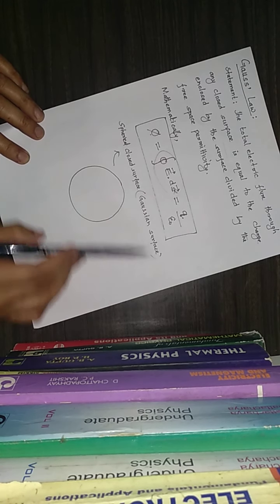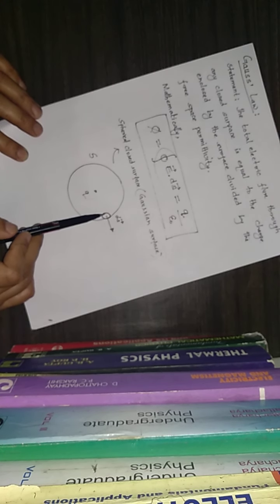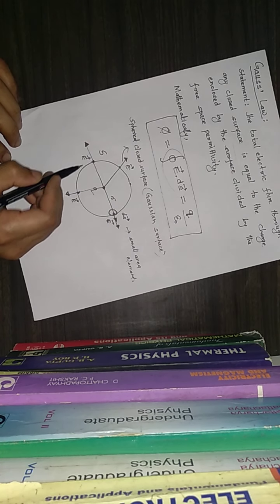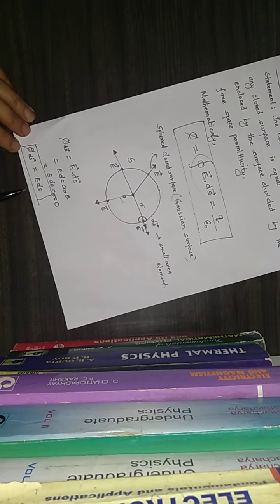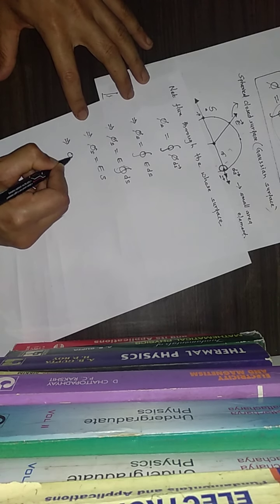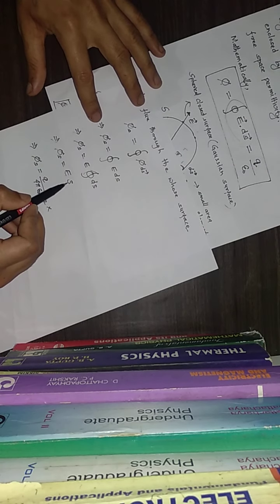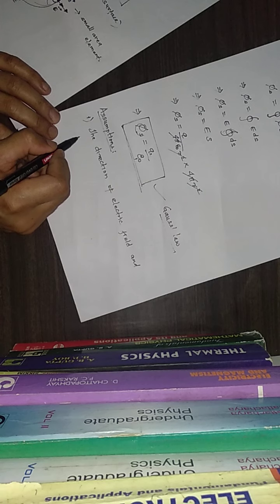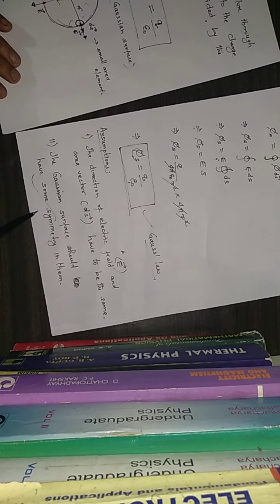Gauss law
Educational